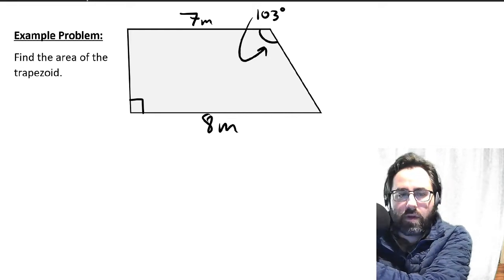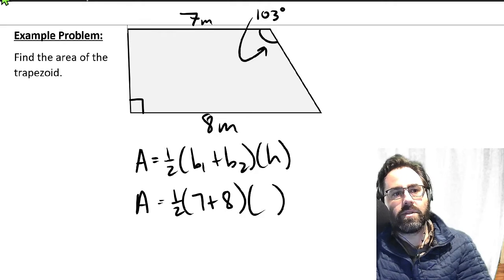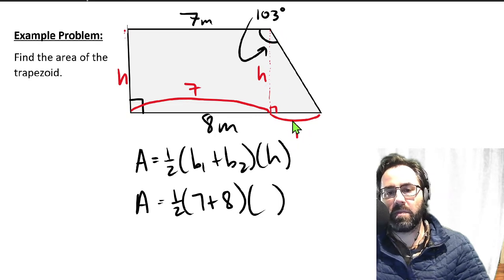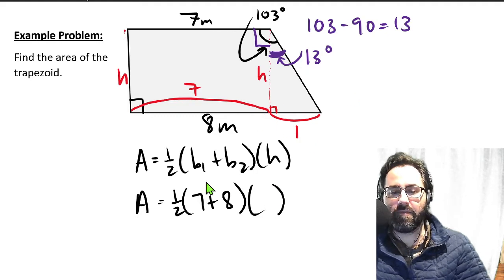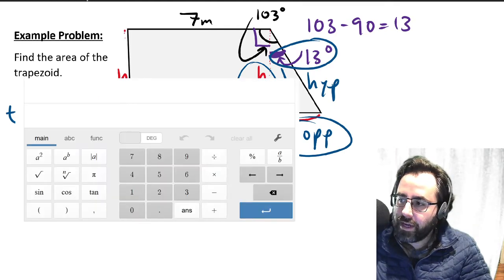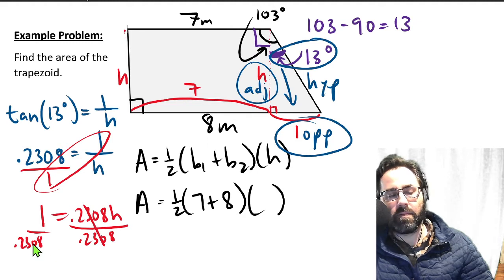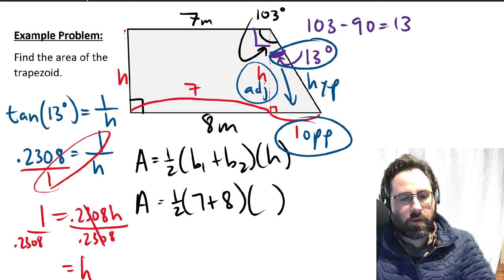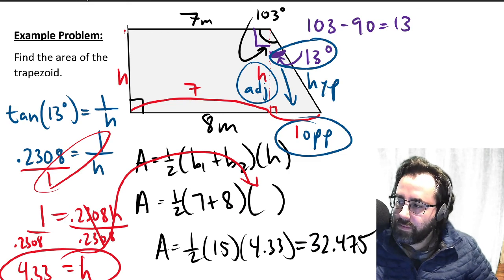Finding the area of a trapezoid using angles and trigonometry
An example is done that shows how to calculate the area of a trapezoid using trigonometry (sin, cos, tan).  Starting with the classic formula for the area of a trapezoid, we notice the height is missing.  We then notice a right triangle for which we know an angle measure and a side length.  This allows us to apply trigonometry, and find the key missing dimension (the height.)

If you listen carefully, you may hear a whining dog in the background.  FYI:  He is totally fine.  He's just embarrassingly demanding treats.